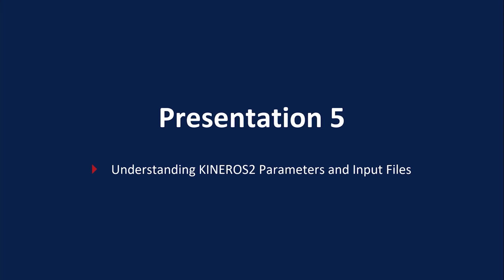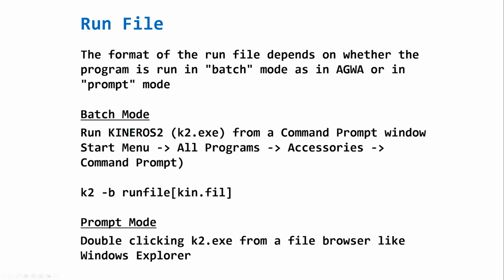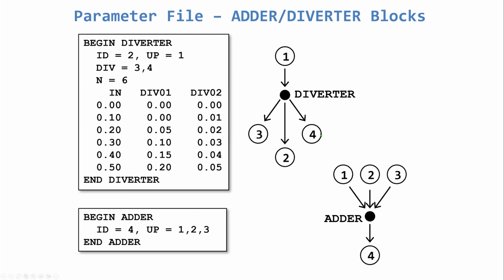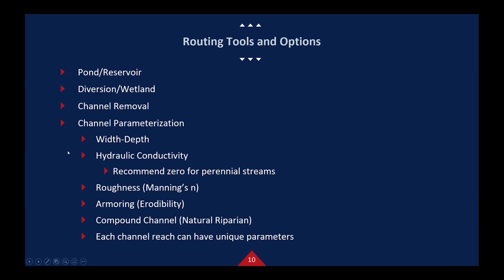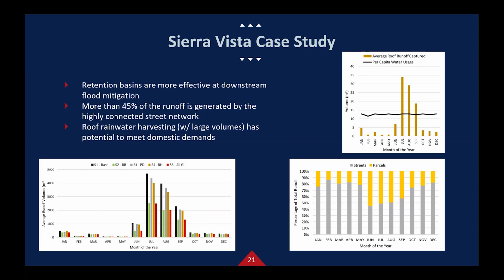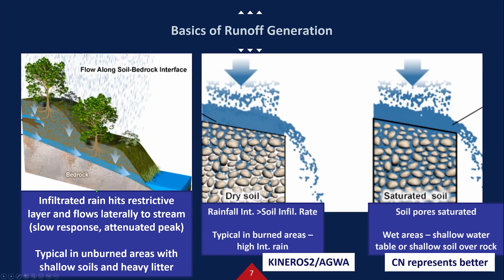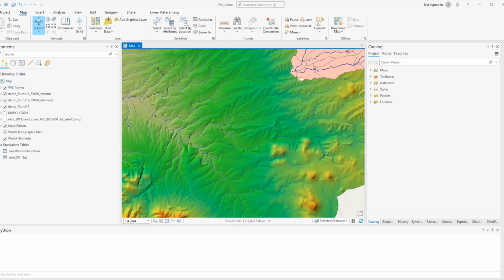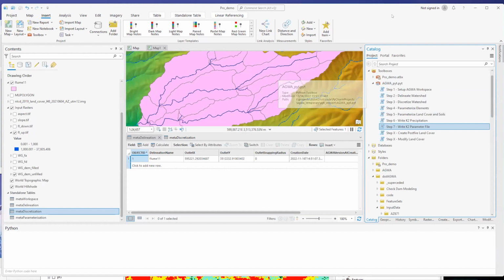Presentation 5: Understanding K2 Parameters and Input Files from November 15-16, 2022 AGWA Training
Presentation on KINEROS2 parameters and input files as given by Dave Goodrich on November 16, 2022.